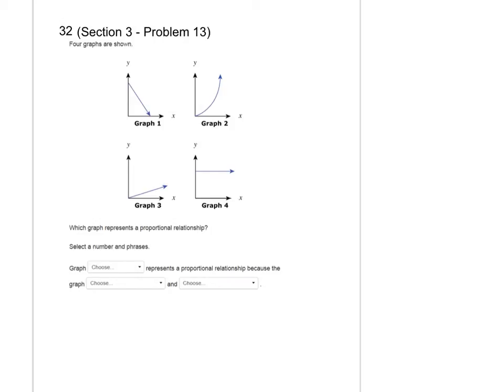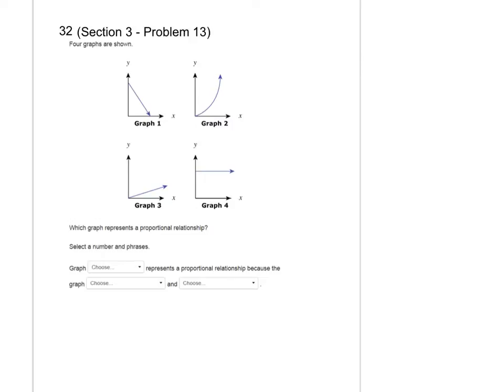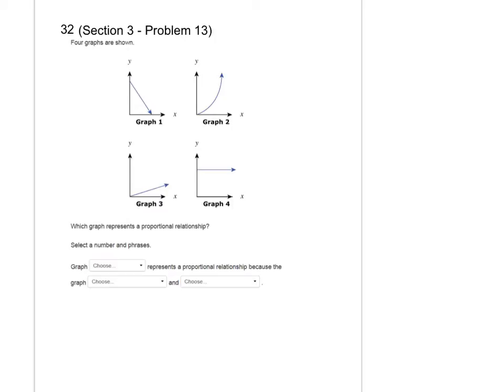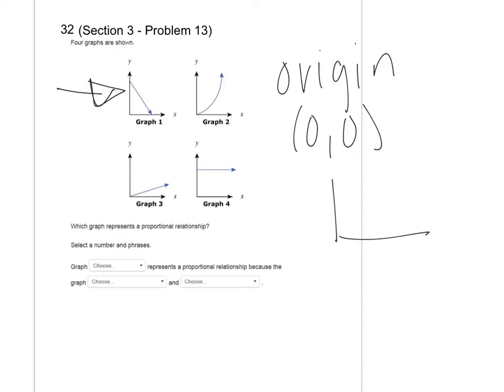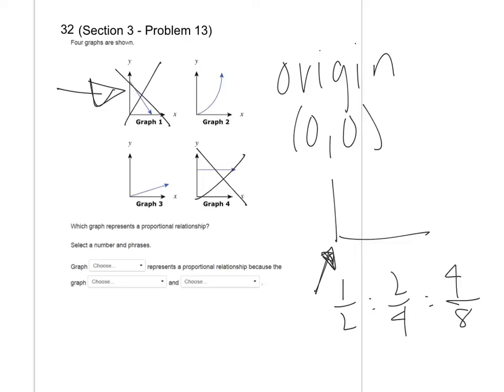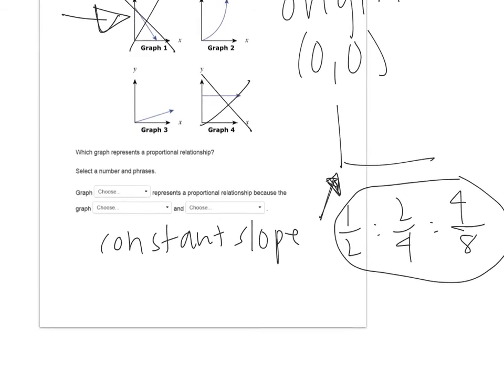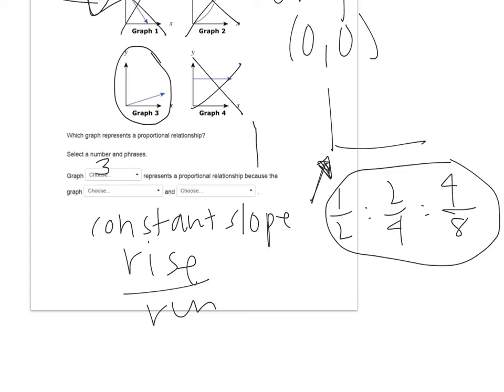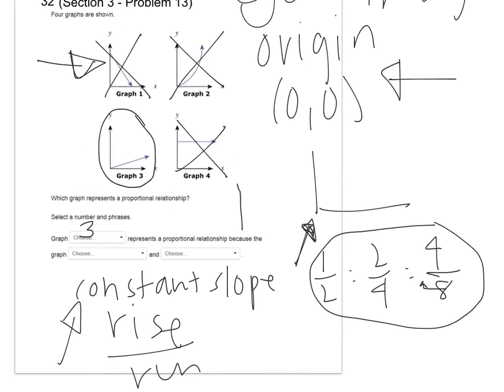MCA 7 Prep (Section 3 - Problem 13)